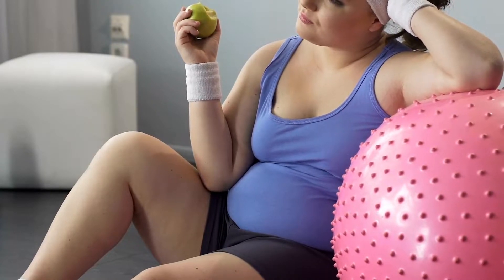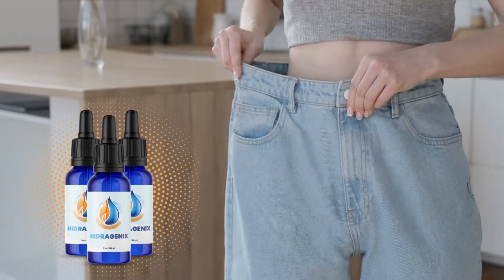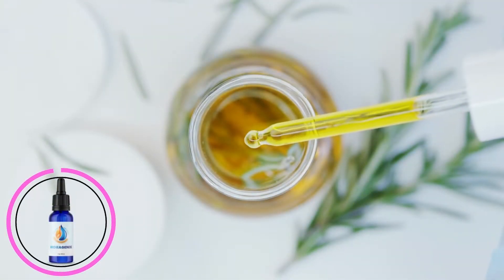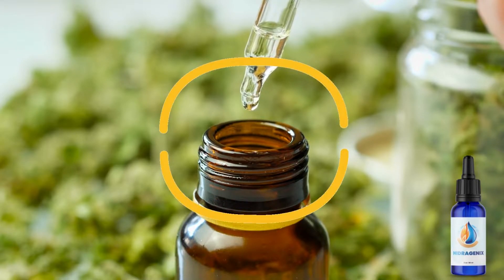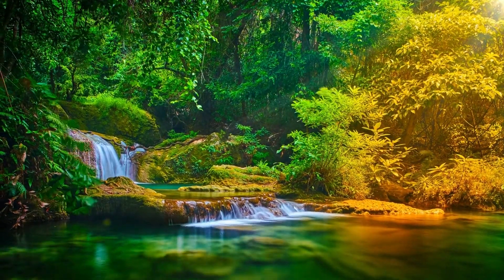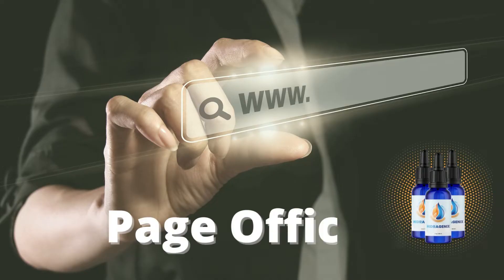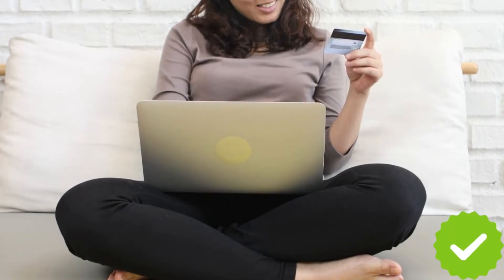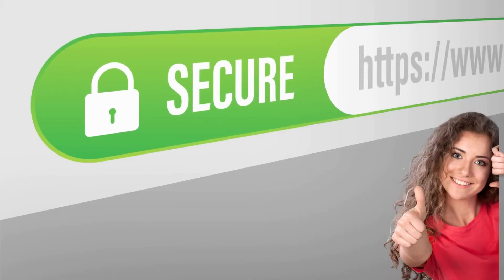HIDRAGENIX REVIEW ⚠️#1 ENEMY ⚠️ Hidragenix Weight Loss Oil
Hi, my name is Ana and excessive weight has been my #1 enemy, Therefore review video about the Hidragenix product.

➤ Hidragenix, One Simple Way To Maintain a Healthy Weight!

Formula, which consists of five plant extracts, such as Capsicum Annuum, Coleus Forskohlii, Grape Seed, Gymnema Sylvestre or Green Tea.

A refined dropper that targets even the deepest, most hardened fat layers in a new and revolutionary way!
I Truly Believe This Formula Will Change Your Life!

➤ The Hidragenix dropper is natural and pure. You can rest assured that it does not contain any dangerous chemicals or toxins.

➤ EFFECTIVE
Mixing the right ingredients in precise amounts to keep their properties intact,
➤ NATURAL
Ingredients from local growers that let plants naturally reach their full maturity and use no chemical treatments,
➤ PURE
Processed under strict sterile standards with regularly disinfected equipment.

Every bottle is made here, in the USA, in our FDA approved and GMP certified facility, under sterile, strict and precise standards.

All you need to remember is that Hidragenix can be found only on page official and is not available for purchase anywhere else.

So, take advantage of the only chance to grab this exclusive formula, and enjoy its benefits.

➤ Once again, Hidragenix is selling very fast, as thousands of people are eager to see for themselves the amazing results of this product.

➤ 60-DAY GUARANTEE , If you are not happy with the benefits Hidragenix has to offer.

Buy only on the official website, click the link in the comments